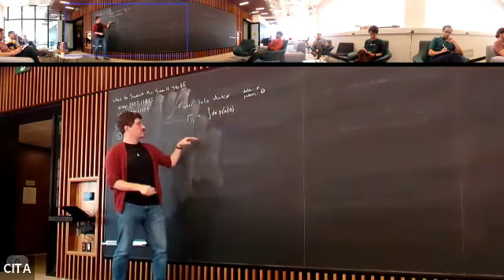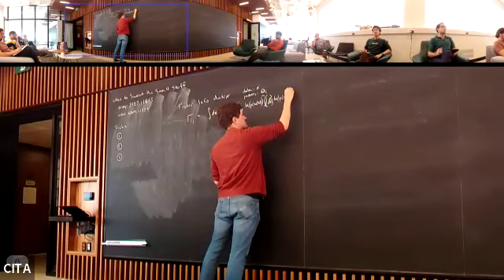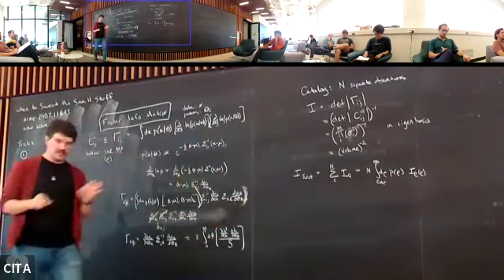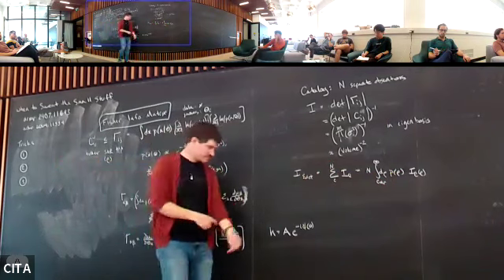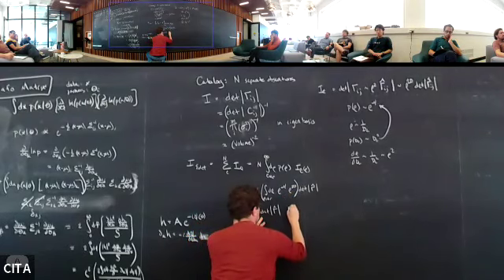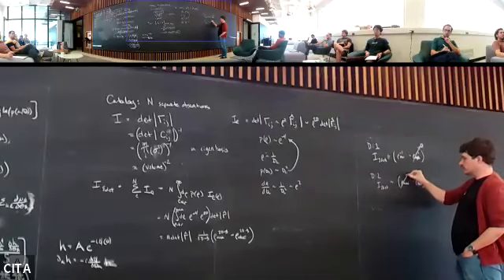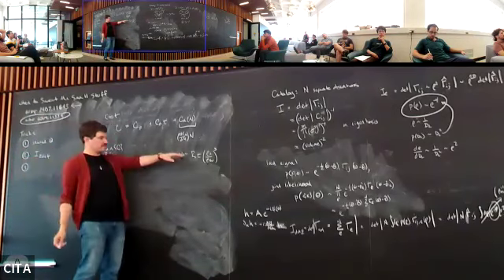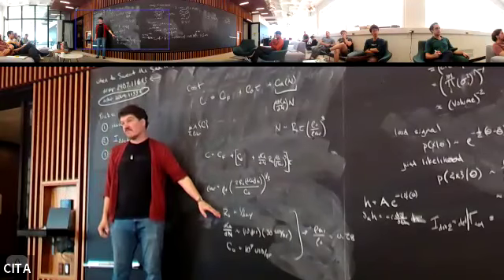1086: When to sweat the small stuff and how much it will cost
Reed Essick (University of Toronto)
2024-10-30